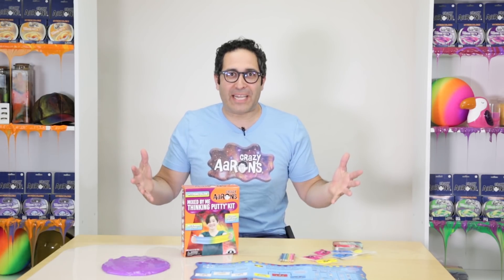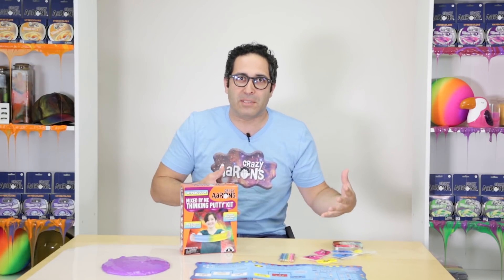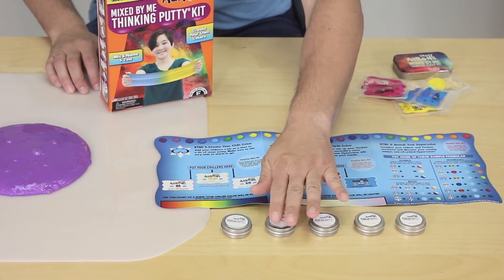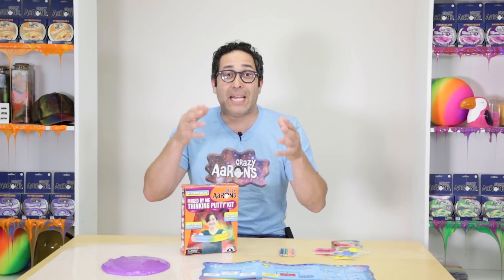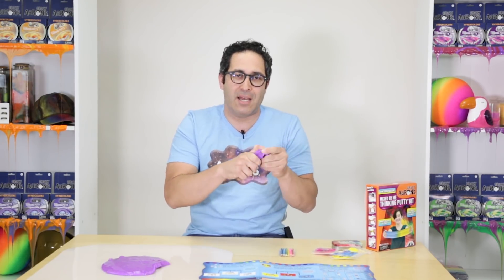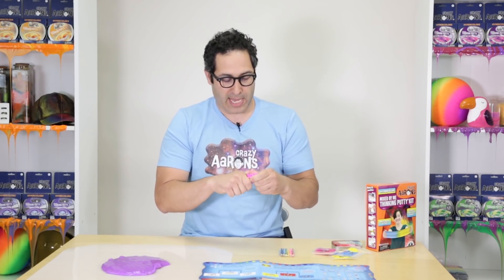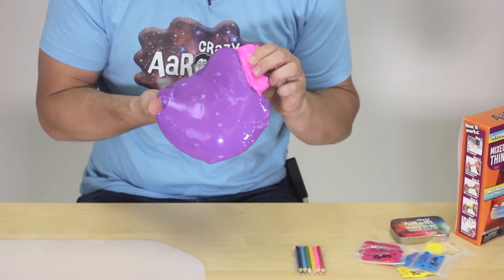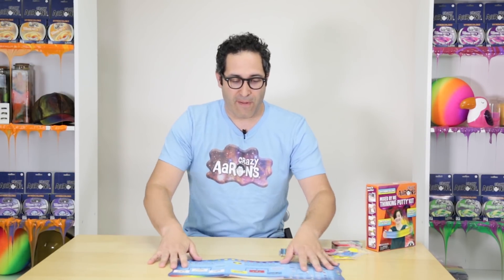Mixed by Me: Crazy Aaron's Hypercolor Kit Guide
Hypercolor is a cool word that means an object is one color at one temperature, and another color at a different temperature. It’s often synonymous with thermochromic, and there are all kinds of products that use this technology in the world. Think about mood rings or heat cameras as examples.

With Crazy Aaron’s Hypercolors, the heat of your hands changes Thinking Putty from one color to another—and it’s the same with your own creations! As a general rule, the room temperature colors are brighter and the body temperature colors are a lighter, less saturated color.

We are so excited to see the amazing Hypercolors you can create!